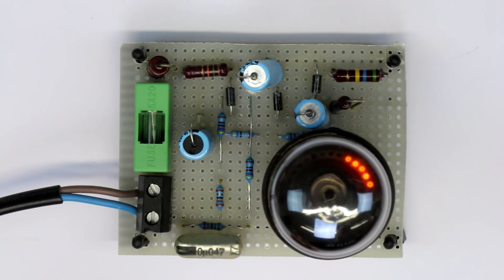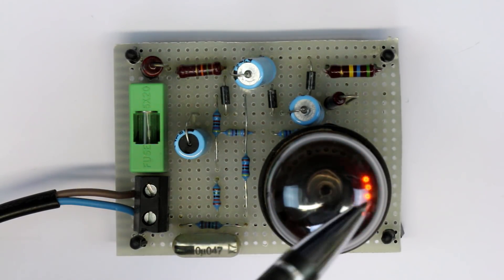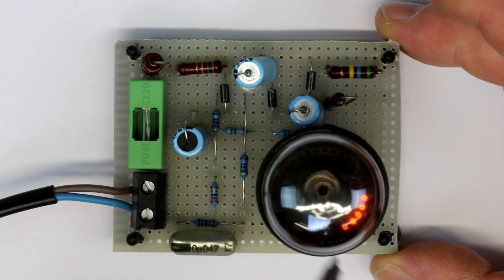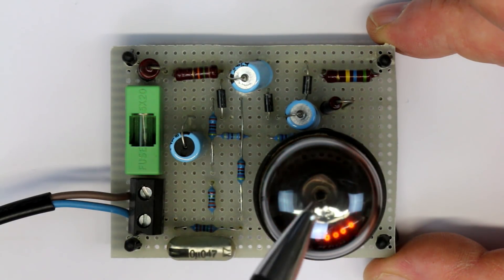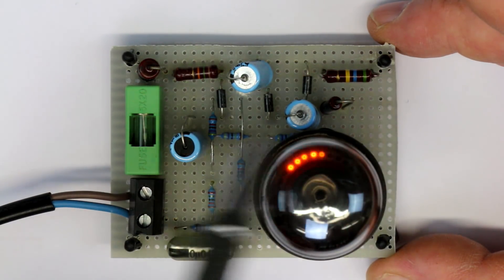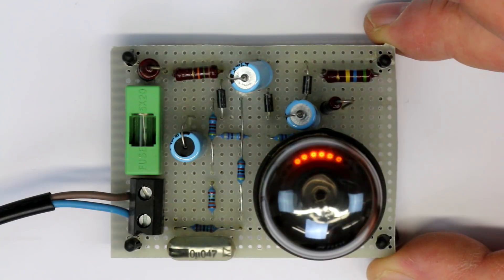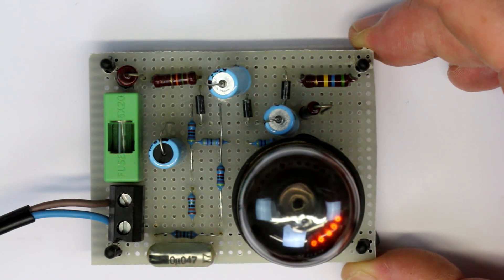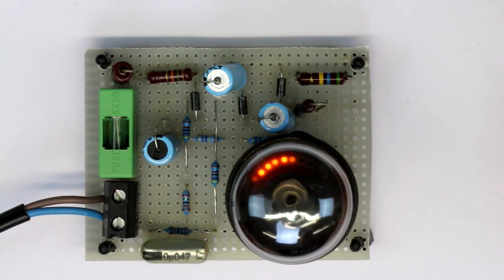Vintage Display Technology Pt.9: A Dekatron Counting Tube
Deaktrons were used in early counters and computers (!)
In the video I sometimes mixed up anode and cathode designations :-)
General info: